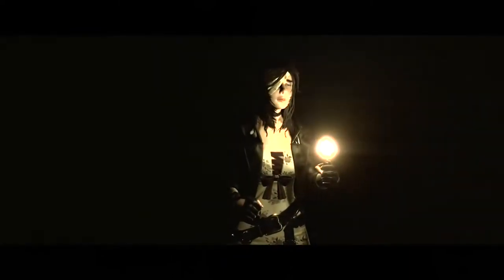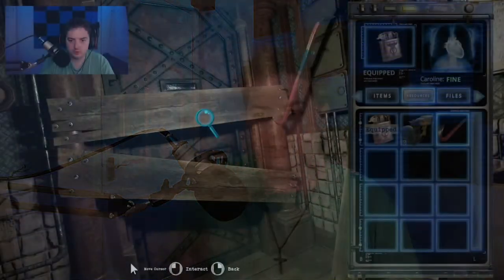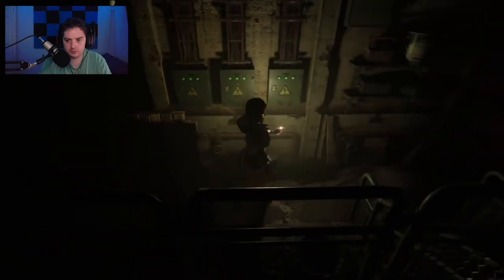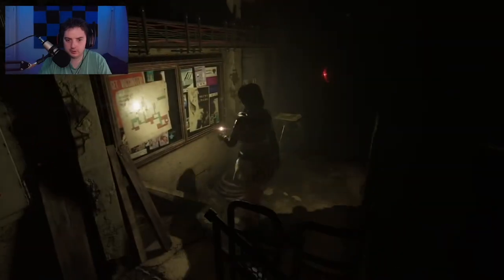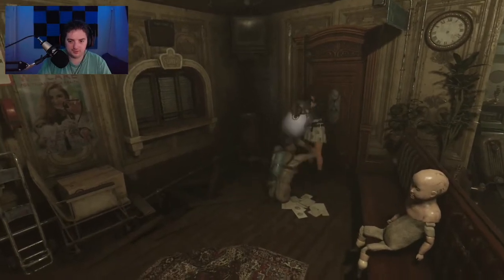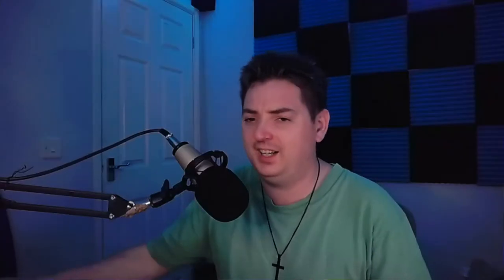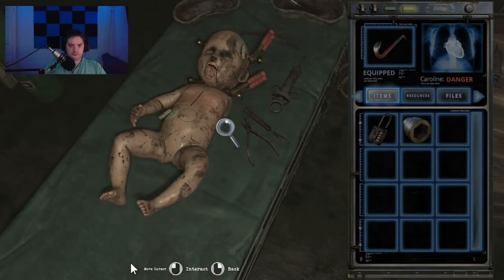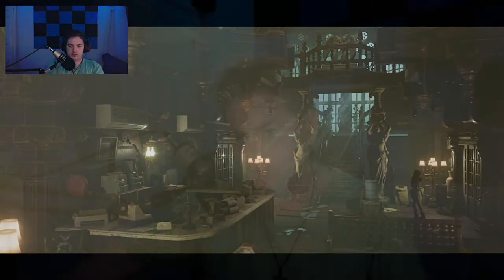Tormented Souls - Game Review - MGNTV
Tormented souls is a classic fixed camera angle survival horror. inspired by the original Resident Evil and Alone in the Dark and silent hill series.
With a massive building to explore and lots of them classic backtracking and amazing puzzle solving.
This game is on all platforms

Does it live its expectations... well let's find out?